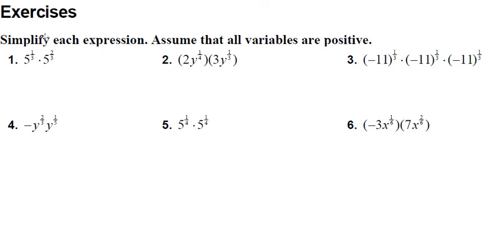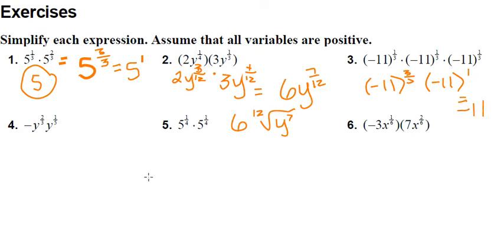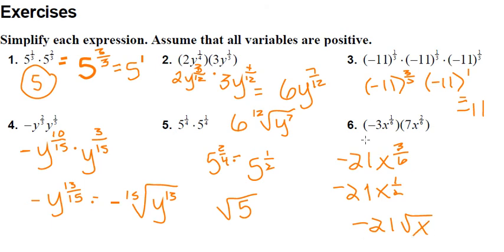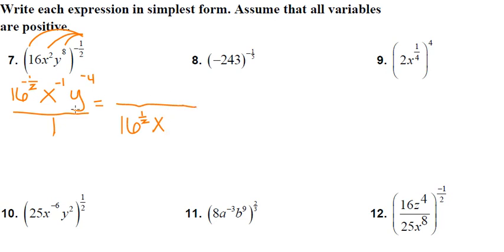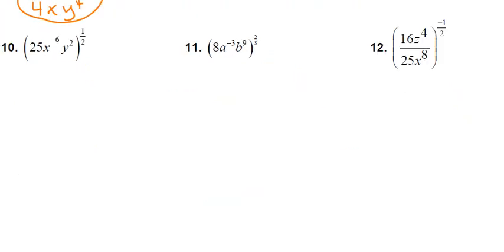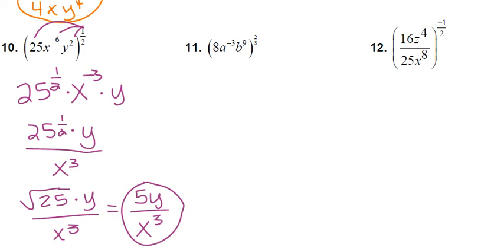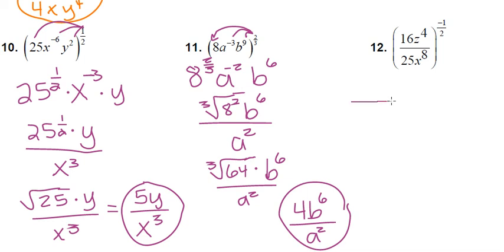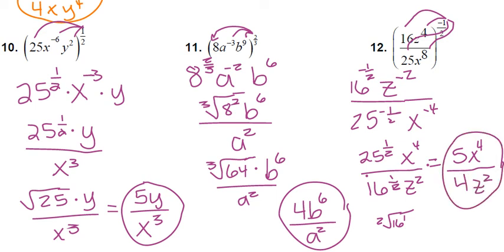Lesson 6 4 Teaching Video (NOTES FROM EMAIL REQUIRED. NOT IN WALCH BOOK)